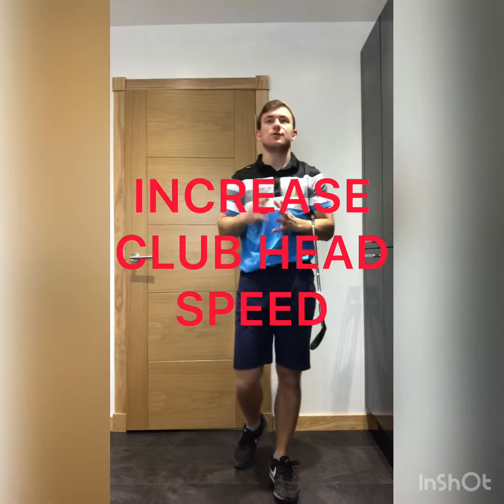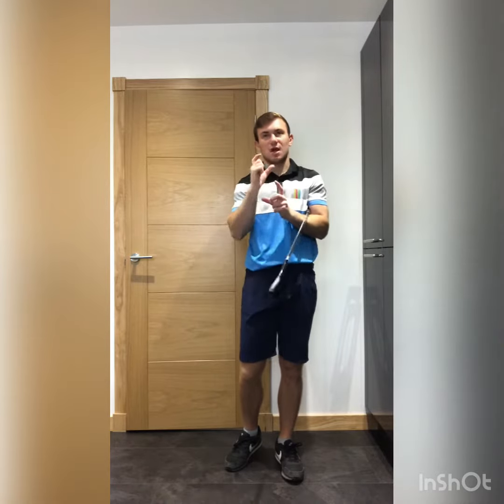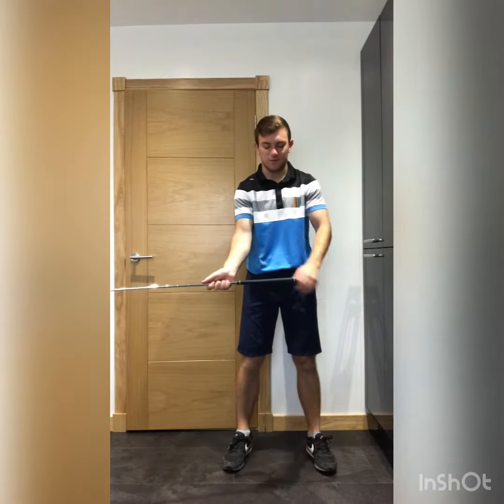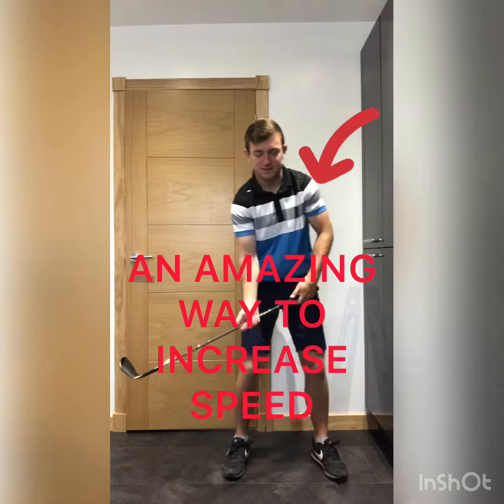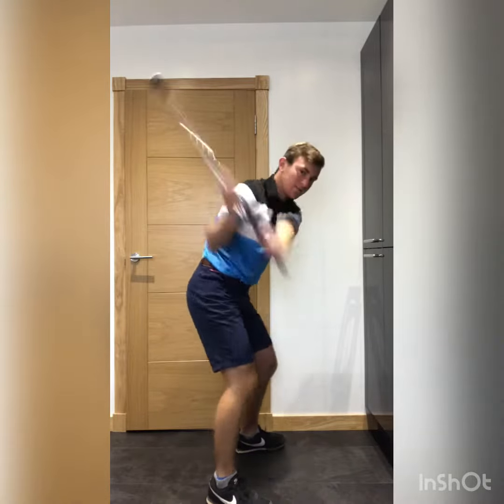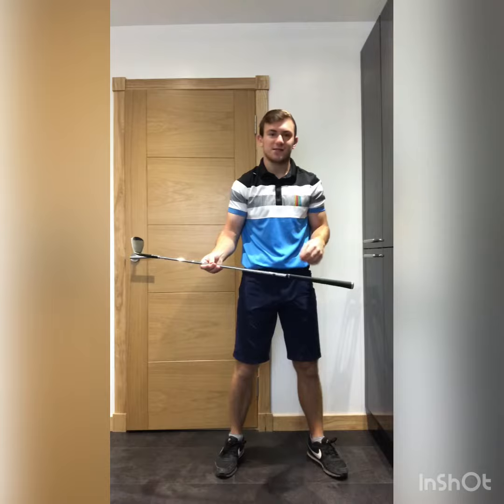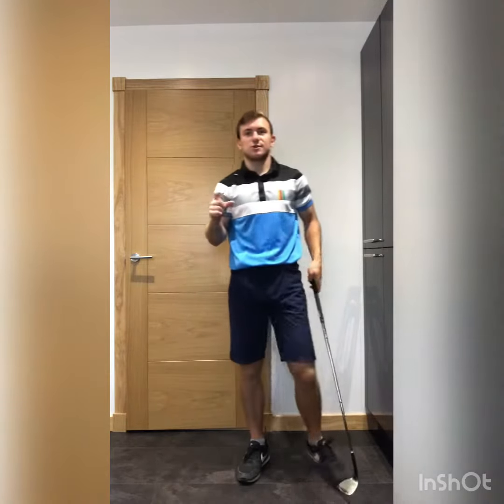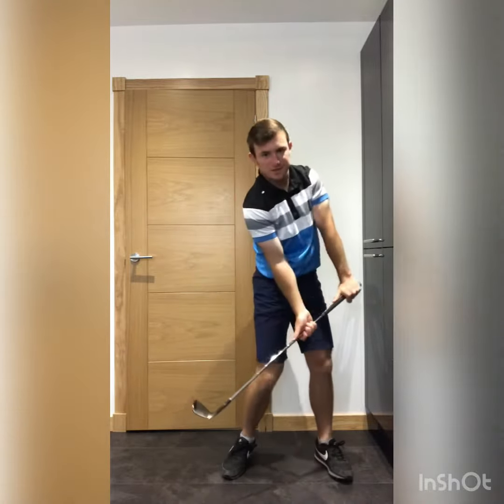HOW TO HIT 300 YARD DRIVES